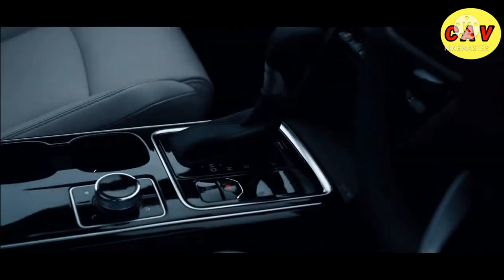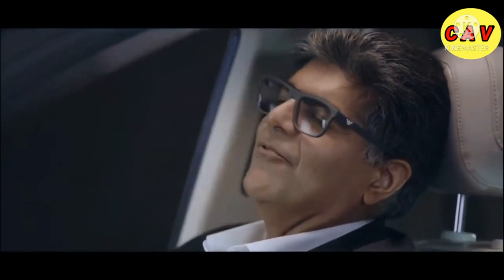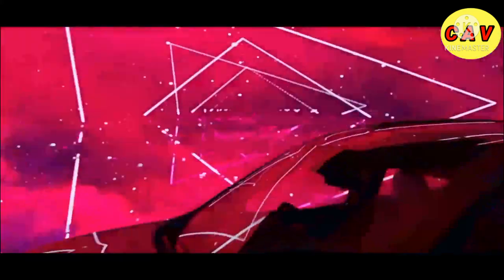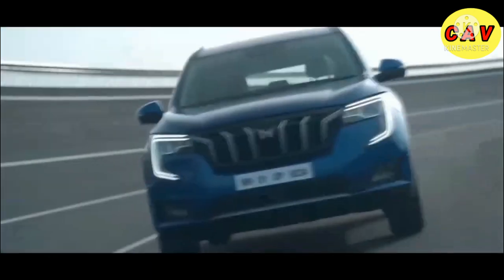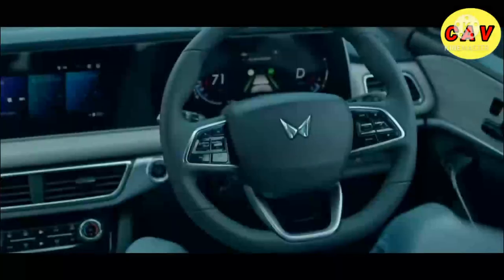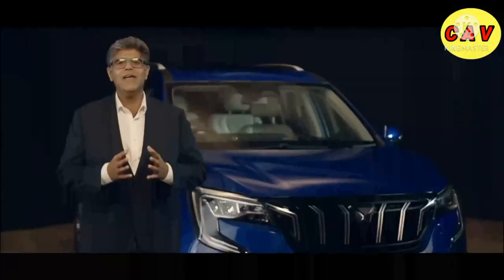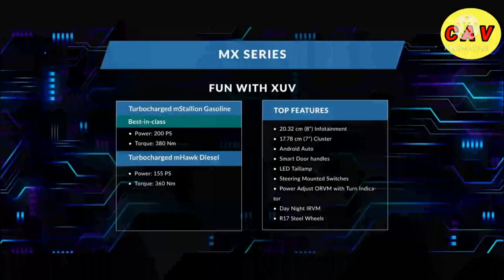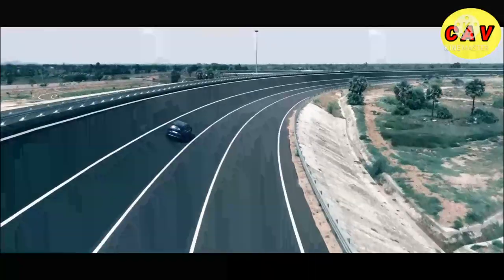Mahindra XUV 700 💥❤️🌟हुई लॉन्च केवल 17 ₹ लाख में भारत की सबसे सस्ती Hi-Tech SUV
Upcoming cars in my chennl

the company has spilt the beans over some of the car’s features. An interesting feature of the lot is that the new XUV700 will have some ADAS features. So, today let’s have a look at the features the new SUV may come with. So let’s ge
ADAS( Advanced Driver Assistance System)

The upcoming Mahindra XUV700 has been spotted with a camera on the front windscreen multiple times, confirming the presence of an Advanced Driver Assistance System. The ADAS takes in inputs from hardware systems like cameras, sensors and radars that are present all around the car. Using these inputs the assistance system enables active safety and convenience features for the driver and the occupants

The Adaptive Cruise Control is a much-awaited feature in India, but manufacturers have considered Indian Traffic and Road Conditions in second minds. ACC comes in multiples levels, with the lowest level (level 1) being least intrusive and the highest level being the Auto-Pilot feature like we have seen in the Teslas. If the XUV 700 does come with an ACC system it will most likely be a Level 1, like the one in the MG Gloster. However, it will still be the first time a vehicle of this segment will get such advanced tech.

Blind-spot Assist

The Mahindra XUV700 may also have a Blind Spot Assistant as a part of the ADAS. This feature is very well known in the automotive market but this will be the first time we see it in a car in this price range. This is where the car will tell whether the blind spot proximities are clear or not.
Blind-spot Assist

Drowsy Driver Detection

This feature is a part of most of the cars in the international market but a first time offering for a vehicle that is made in India. This Drowsy Driver detection feature automatically sends a warning on the dashboard when it detects that the driver is overly tired or sleepy. A very helpful feature for people who plan on doing long trips with their XUV700.

Autonomous Emergency Braking (AEB)

Another feature that is aided by the ADAS is Autonomous Emergency Braking. The AEB uses data from Cameras and Sensors to detect an object, stationary or moving, in close vicinity of the car. If the system notices that the driver has not yet initiated braking, it will issue a warning and automatically apply the brakes to avoid a collision or minimize damage from an unavoidable collision.

An excellent feature for comfortable highway driving, the Lane Keep Assist feature works hand in hand with adaptive cruise control and keeps the vehicle stable within the designated lanes. Some smart systems even allow the vehicle to change lanes seamlessly if the driver turns off the indicators to either side.

High Beam Assist LED Lights

The XUV will allegedly be getting Assisting LED lights. With this system, the vehicle will automatically turn on an extra set of lights when it crosses the speed of 80 Km/Hr at night-time.

Personalized Speed Warning System

In a video recently shared by Anand Mahindra, we saw that the XUV700 will feature a Personalized Speed Warning System wherein the driver will get alerts in the voice of his/her family members or loved ones if the vehicle detects that it is going over a certain speed limit. This feature will surely limit the number of overspeeding cases if enabled across the Industry.

This was a list of some of the Autonomous features the Mahindra XUV700 might get. If these turn out to be true, it will be a huge revolution for this segment and even for India, and competitors like the Tata Safari, Hyundai Alcazar and MG Hector will surely need to step up their game by multiple levels.